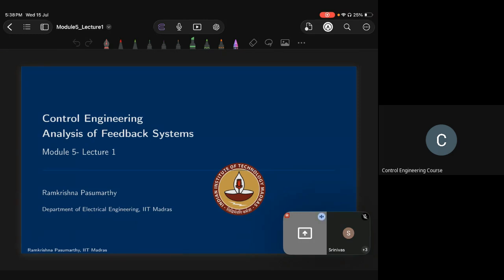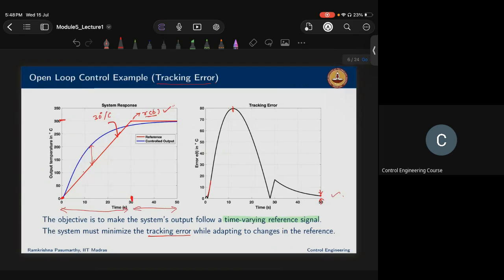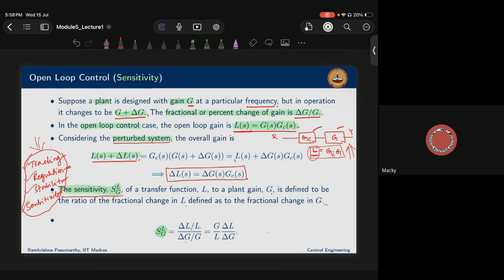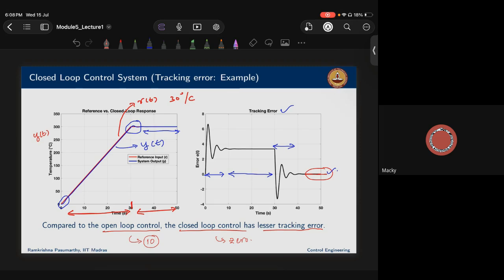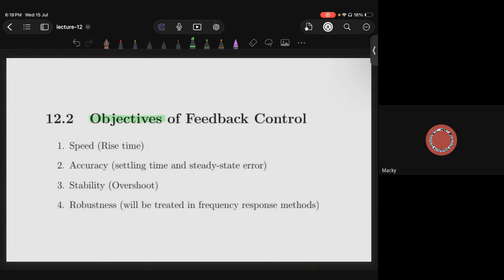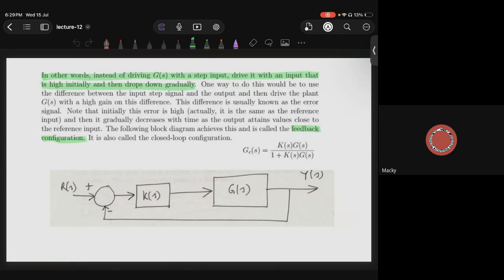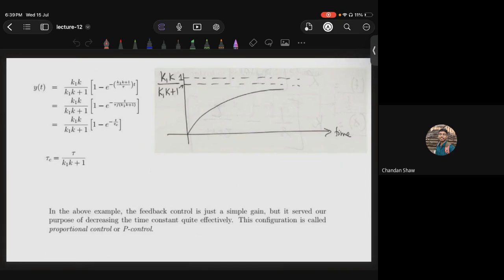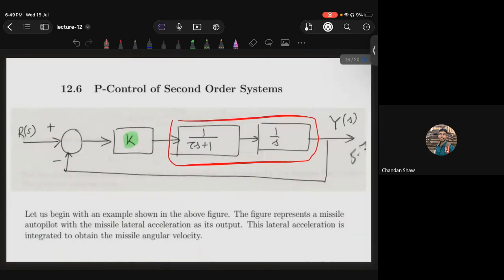BS-Control Engineering-Live on 15-07-2026, Week 5 PID Controller